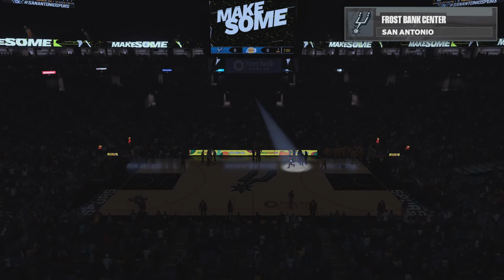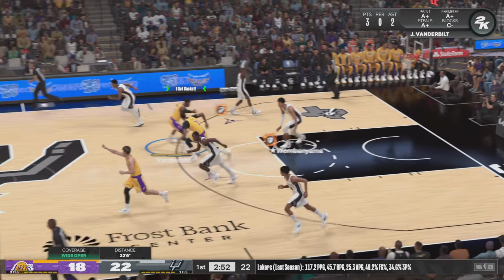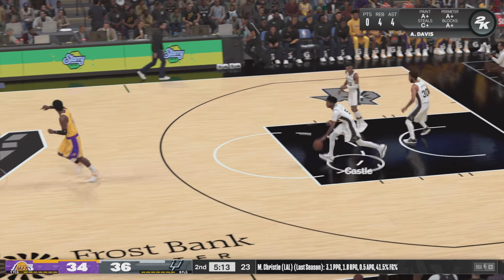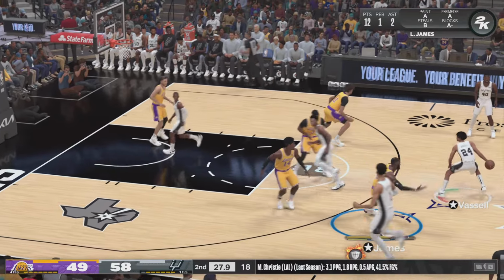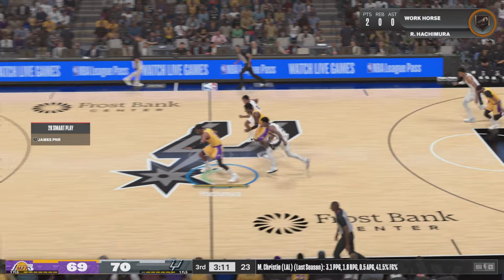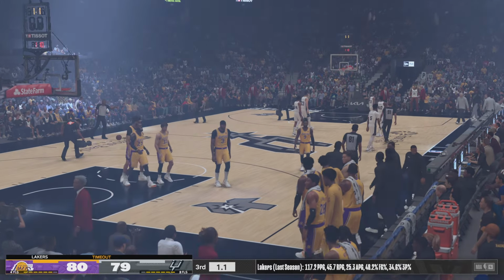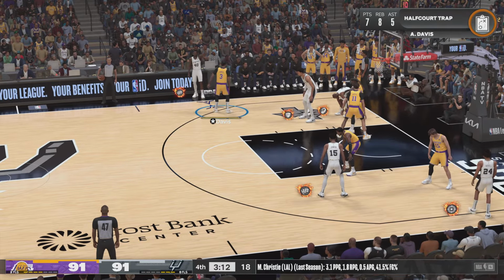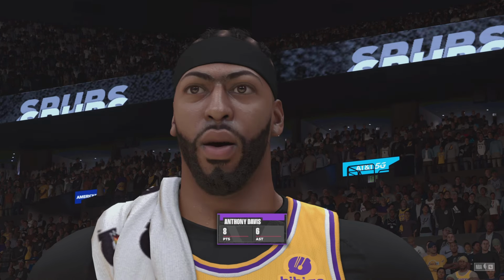NBA 2K24 ps5 the greatest game ever played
Spurs  vs_  Lakers  updated rosters the greatest game ever played a must watch